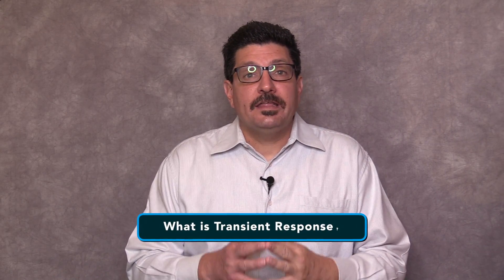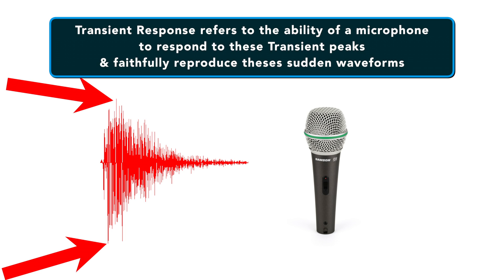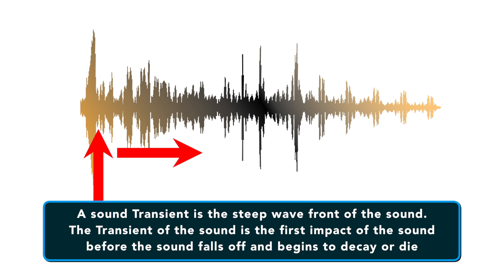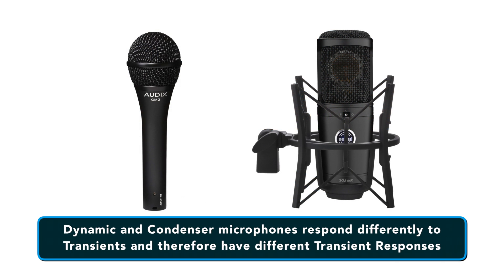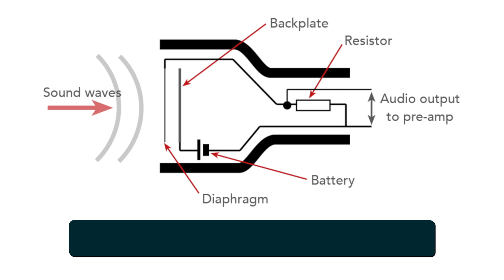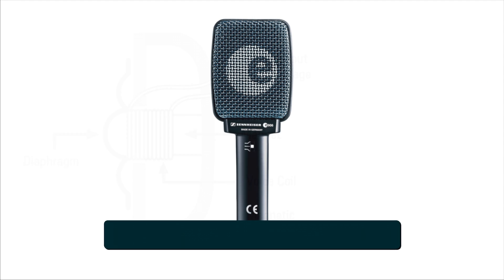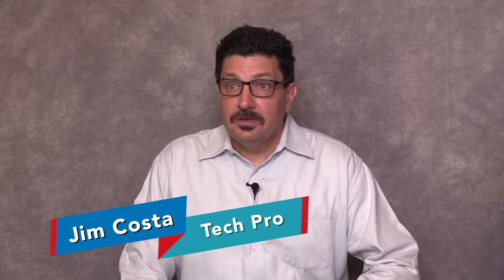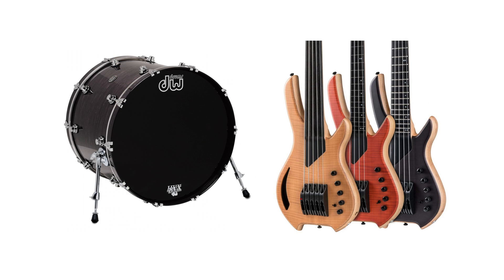Unveiling The Secrets of Audio Transient Responce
This video gives a detailed explanation of what the transient responce of microphones is how it will affect the sound you record for your videos, films, sound recordings and more. Understanding it will make your audio tracks on albums, videos and more even better.

Chapters:

00:00 Opening
01:42 What is Transient Response?
02:10 Sound Transients Defined
04:12 When is Transient Responce Important?
04:49 How Different Mics Respond to Transients
07:06 Learn More